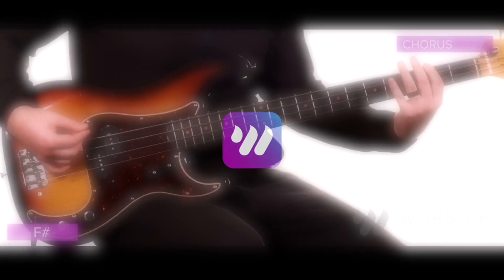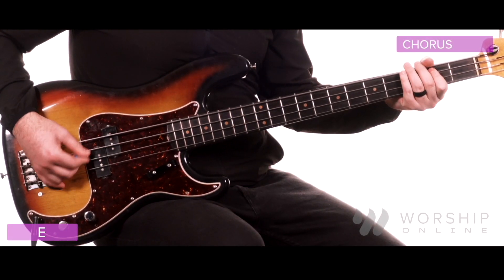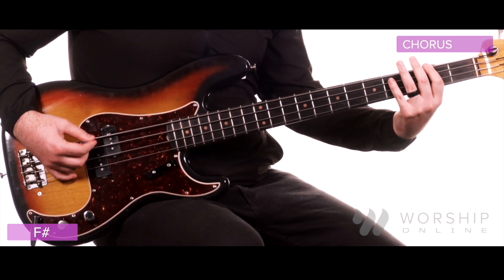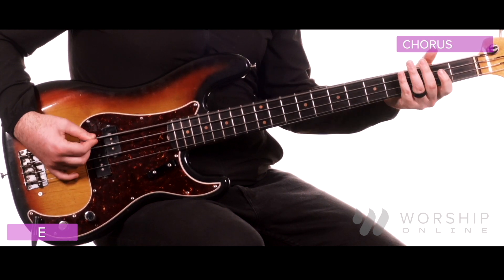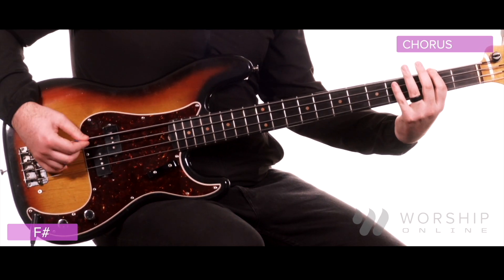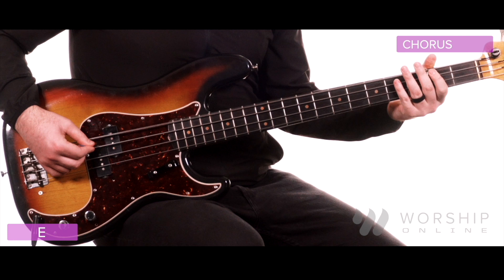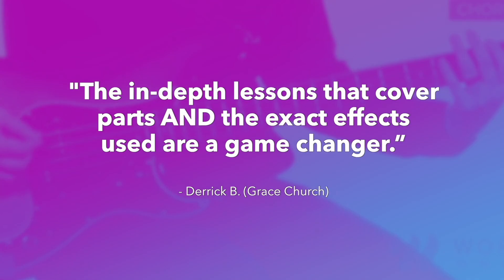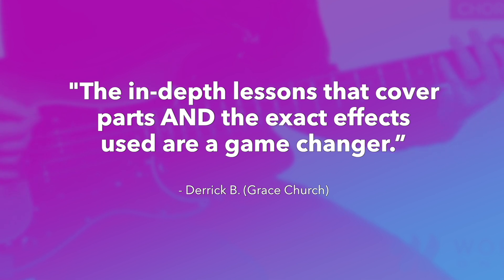Just Like You've Always Done - Mack Brock - Bass Guitar Tutorial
Never show up unprepared on Sunday again! Perfectly learn your bass guitar parts in half the time! Guaranteed. Get instant access to videos, resources, and tools that teach you the exact song parts so you and your worship band never stress learning songs again.

Sound incredible this Sunday while increasing your confidence on stage!

This is a short demo of a full bass guitar tutorial & cover for Just Like You've Always Done by Mack Brock! Get FREE access to this full tutorial/lesson, transposable bass tabs, and chord charts for this song